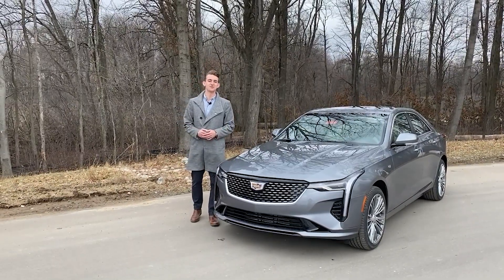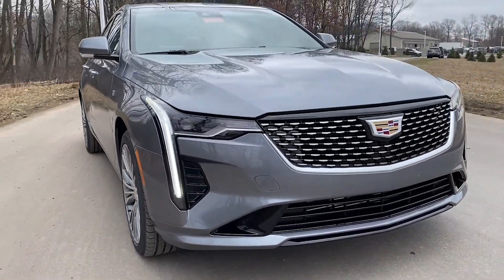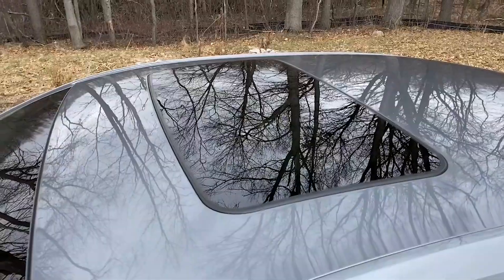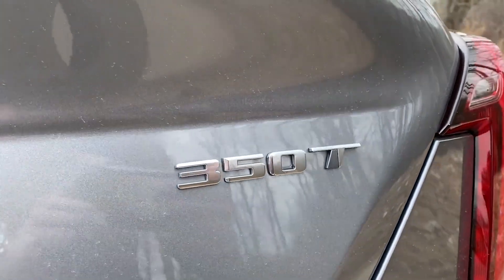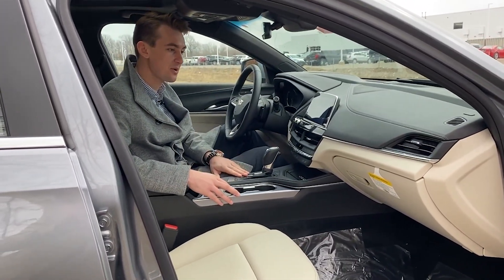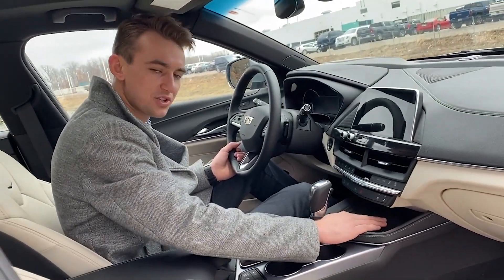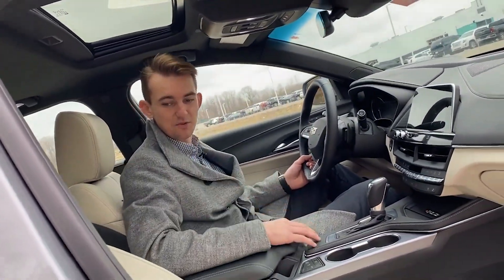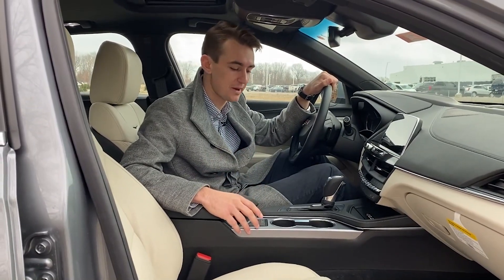2020 Cadillac CT4 Review | A Step In The Right Direction